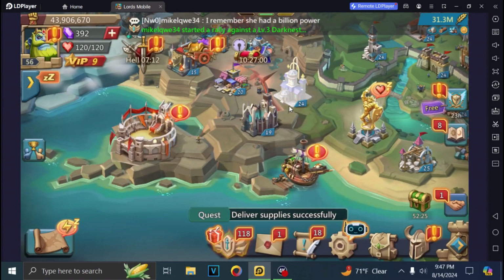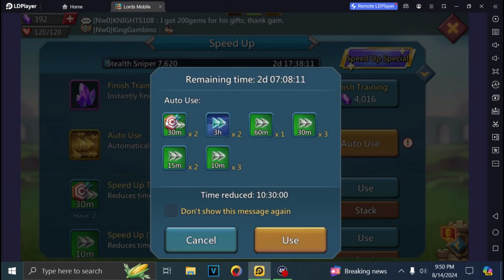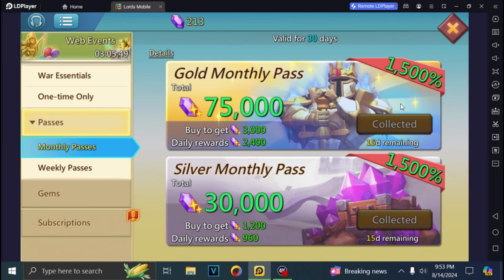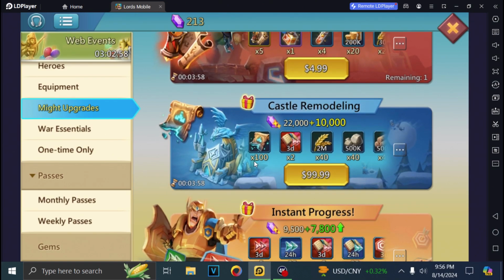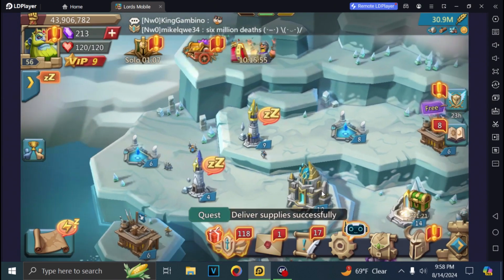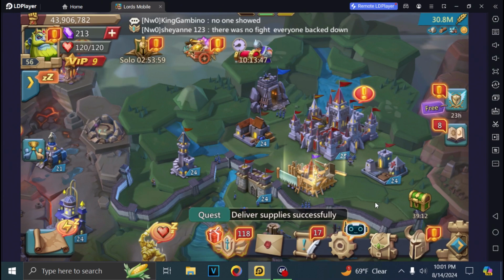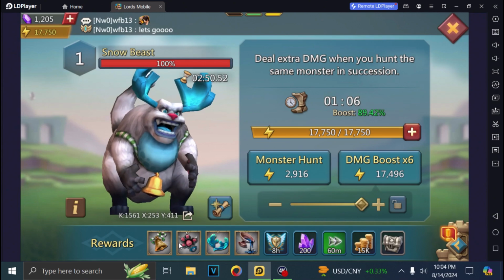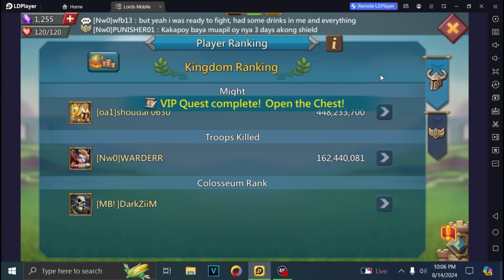Lords Mobile Road to 100 million might episode 1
I'm sponsored as a junior creator by lords mobile! show this video some love